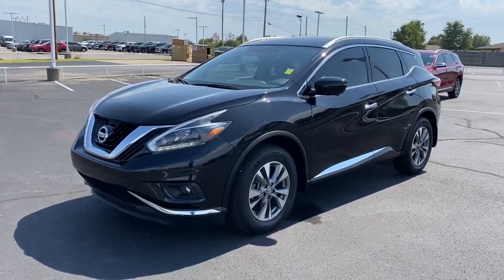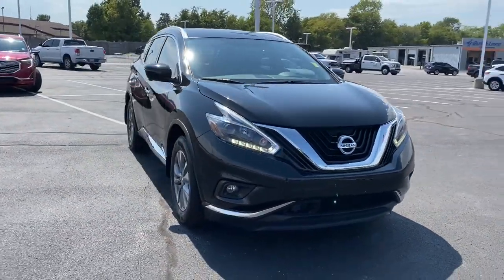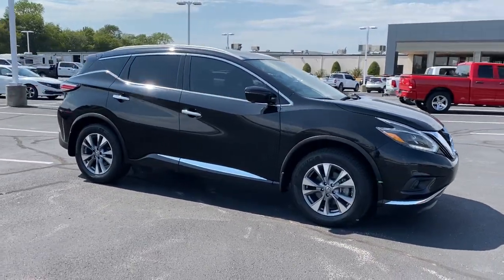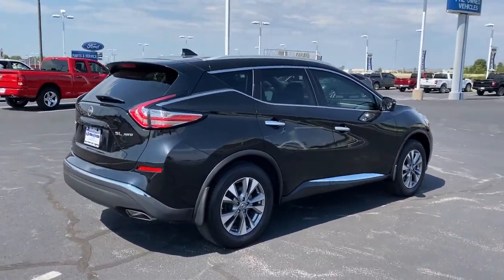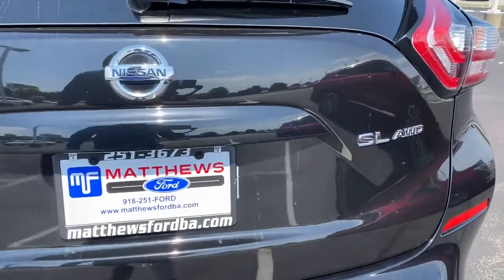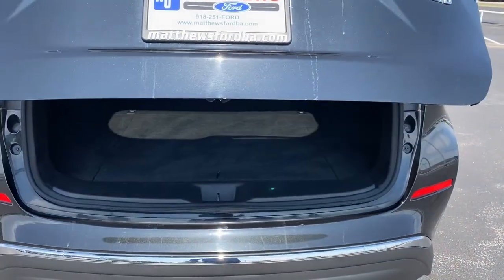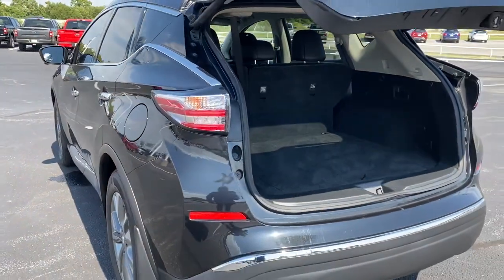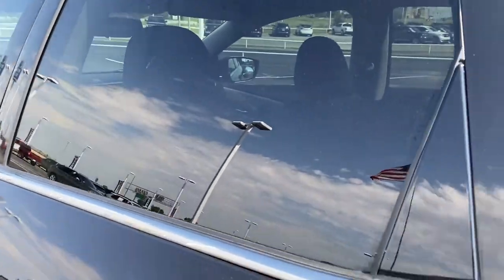2018 Nissan Murano Tulsa, Broken Arrow, Joplin, Bixby, Owasso, OK S21216A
Magnetic Black Metallic Used 2018 Nissan Murano available in Tulsa, Oklahoma at Matthews Ford. Servicing the Broken Arrow, Joplin, Bixby, Owasso, OK area.

Matthews Ford
1101 Southwest Expressway Drive